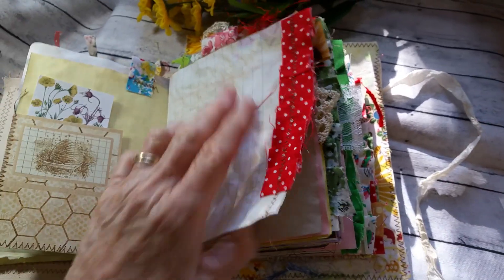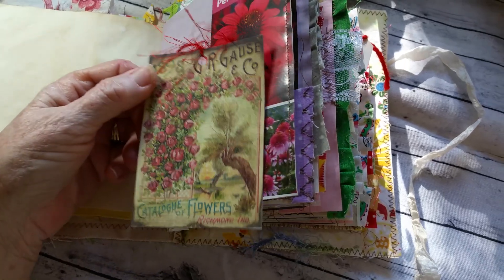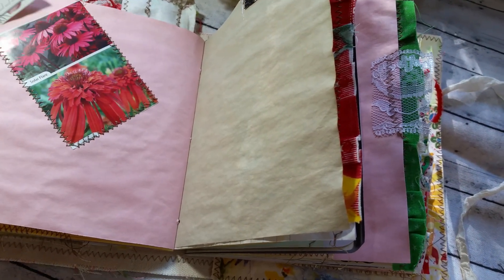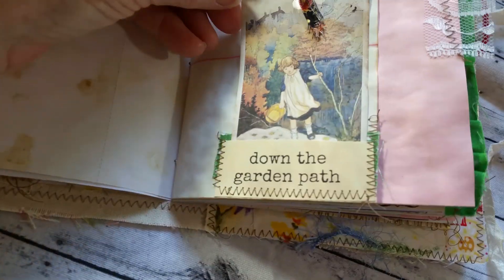Garden theme journal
7x6" garden themed journal, 132 pages, 3 sewn in signatures.   LOTS of red in this one!   Pages are either tea stained or watercolor stained.   LOTS of tucks and pockets!   Includes a bookmark AND a pages for backing when you write.   VERY COLORFUL!